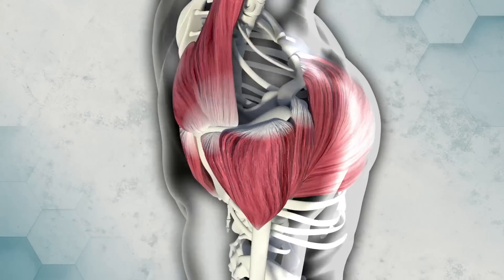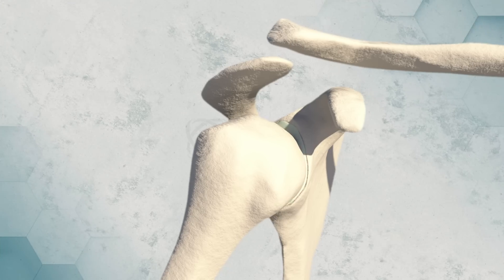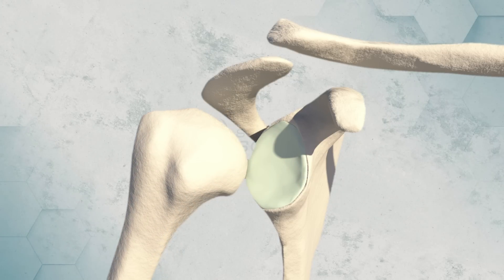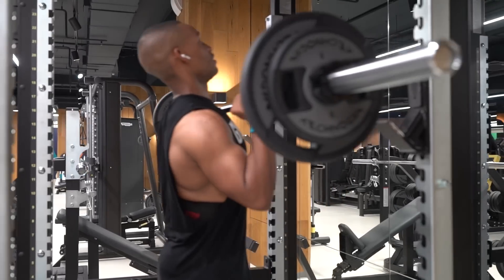The 5 Best Science-Based Shoulder Exercises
IN THIS VIDEO I SHARE THE 5 BEST SCIENCE BASED SHOULDER EXERCISES